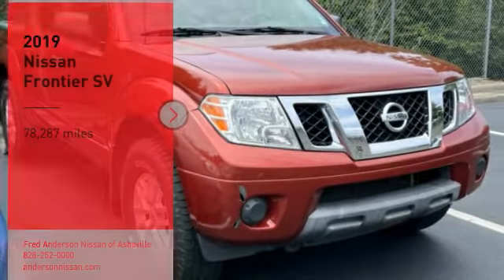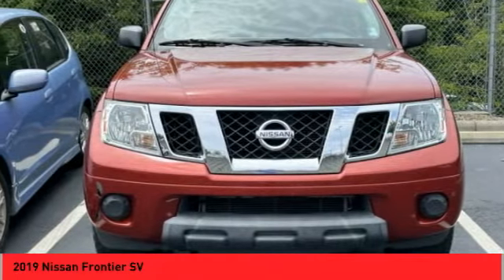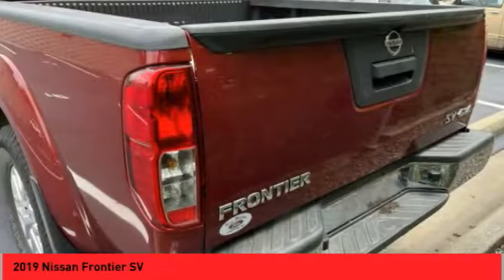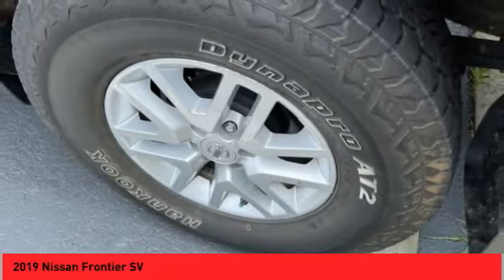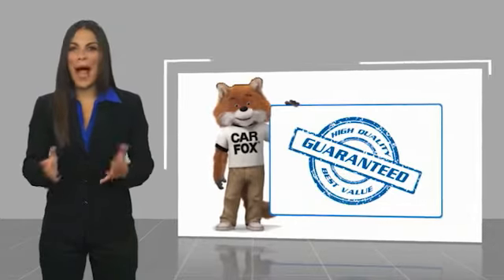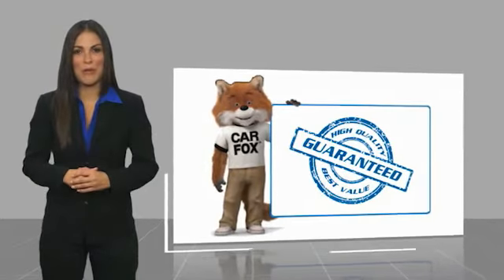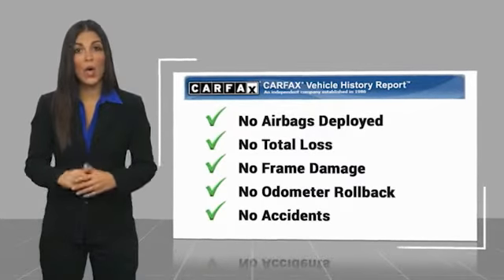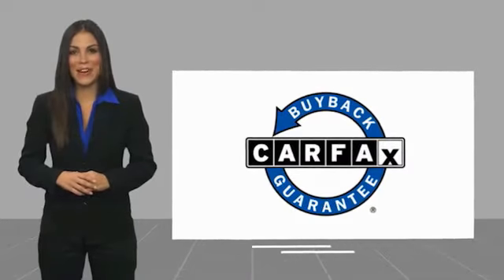2019 Nissan Frontier Asheville NC KN736060P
2019 Nissan Frontier SV

Pick up this Cayenne Red Metallic 2019 Nissan Frontier, available today at Fred Anderson Nissan of Asheville. This could be the one you've been searching for.